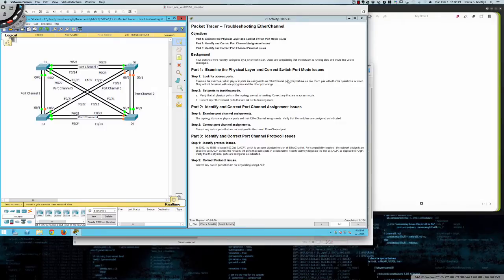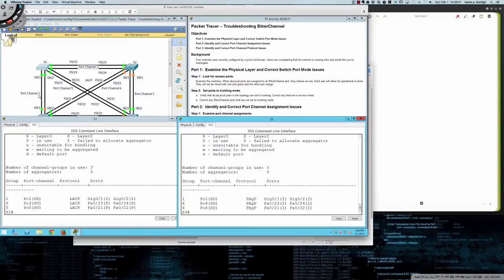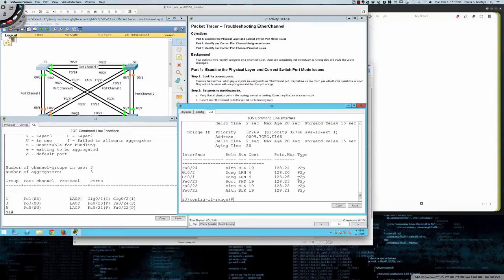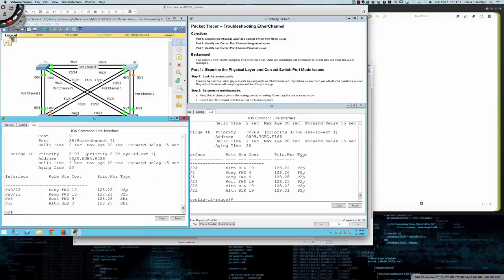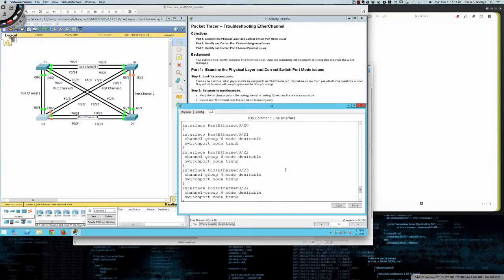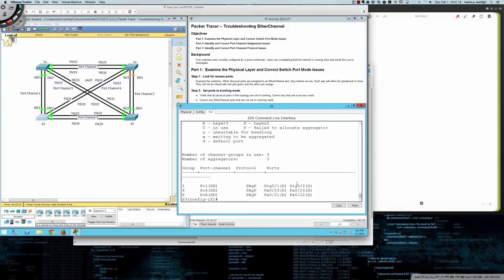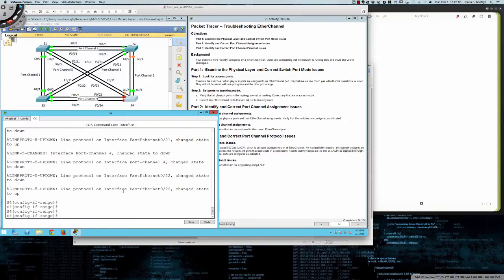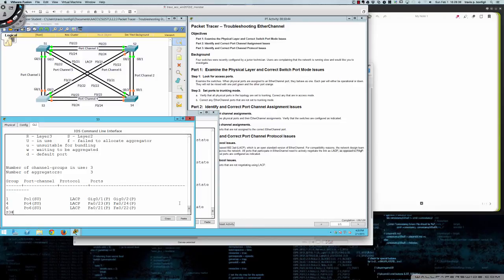Spring 2015 - CSI257-847 (Week #2 - 01312015) - Packet Tracer 3.2.2.3 Tutorial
The following video will walk you through the PacketTracer 3.2.2.3 activity and demonstrate all configuration steps with an in-depth discussion of the differences between Cisco's proprietary PAgP and the IEEE 802.3AX LACP protocols in a troubleshooting scenario.  Note that this activity is for the Cisco Networking Academy "Scaling Networks" course.